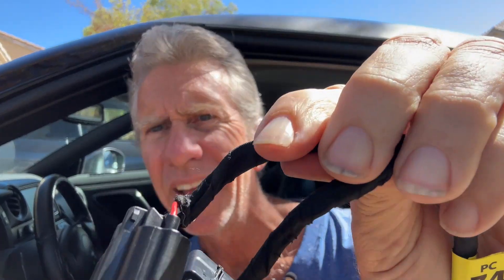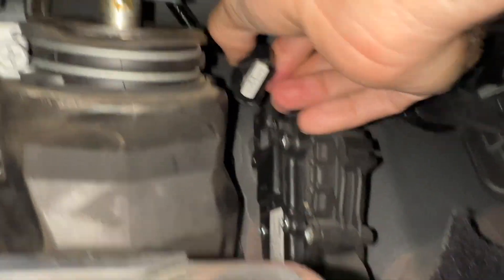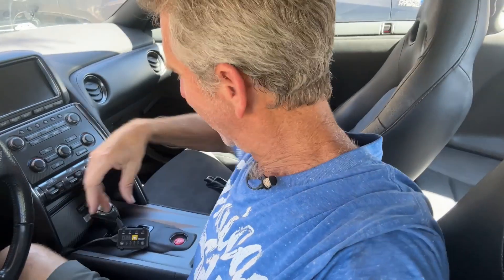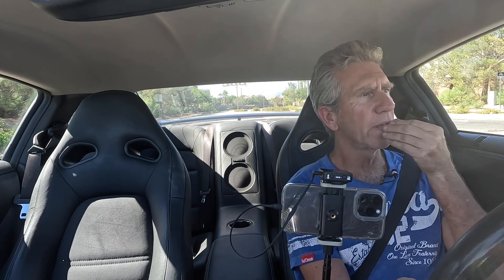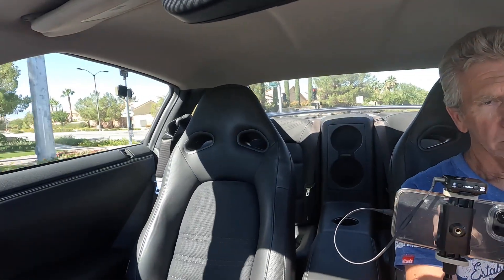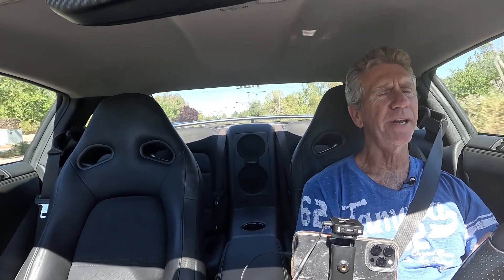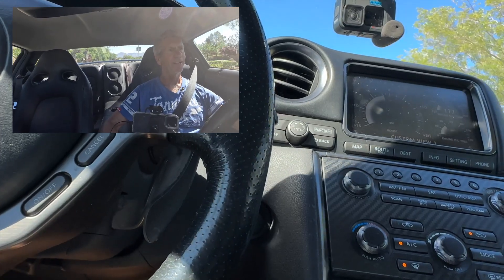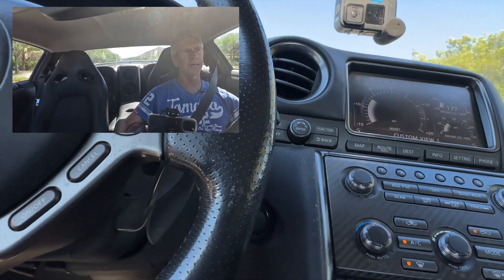Pedal Commander Performance Review | Surprising Results on Stock GT-R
In this video I install and test the Pedal Commander on my Stock Nissan GT-R.  I won the commander in a instagram contest and was so excited to give it a try.  The results we're surprising.  I provide a seat of the pants impression, and then I test it with multiple settings on a roll from 30 and 40 MPH against the stock setting.